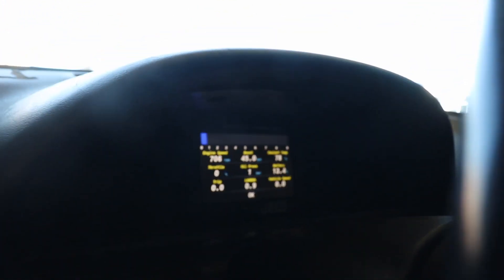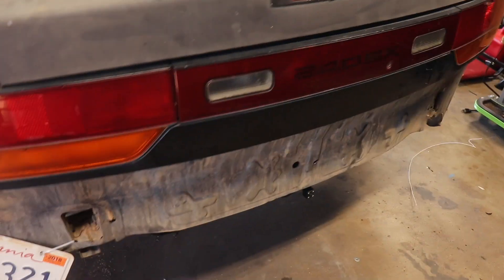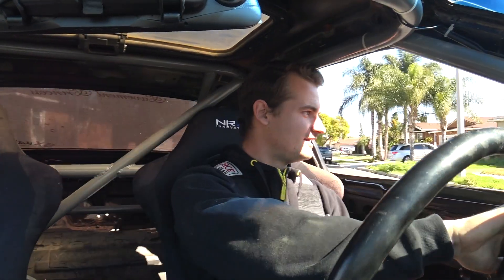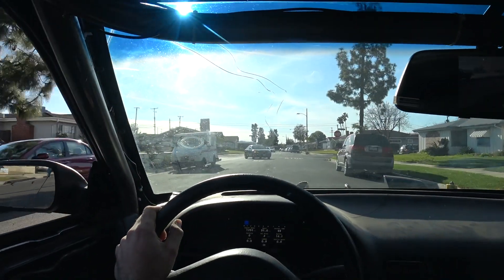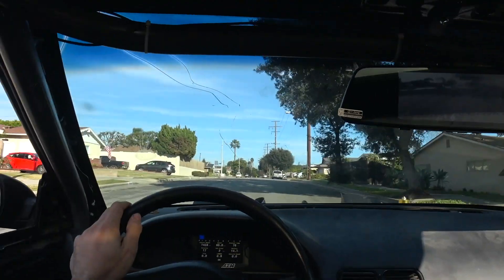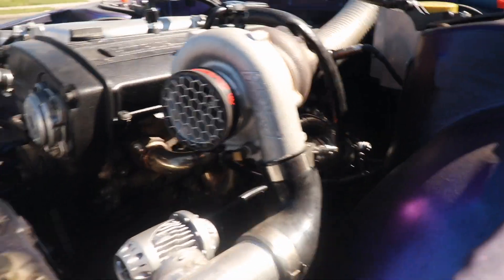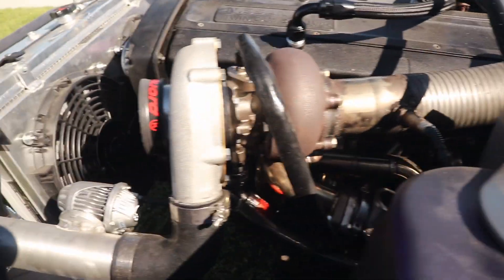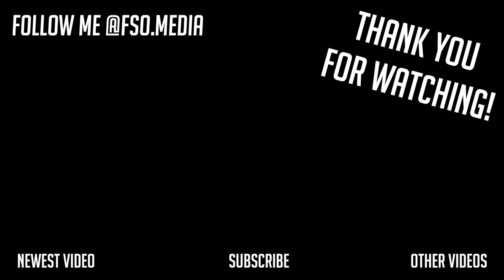Finally Driving My Big Turbo RB 240SX!!! Loud Turbo Shoots Flames!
After a year of having the car down, we finally got the RB swap pretty much done and we took the car out to see how she does. The turbo whistles super loud starting at just above 1000rpm and sounds insane! I did not rev passed 4800 rpm at all because the tuner told me not to and I am not going to risk damaging the motor before it is tuned. We have a dyno day already set up too. . .